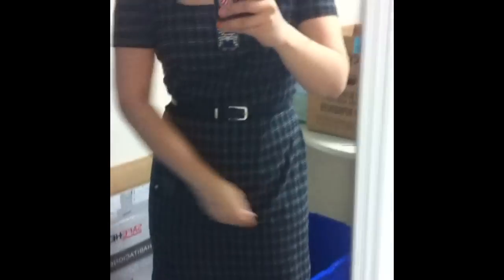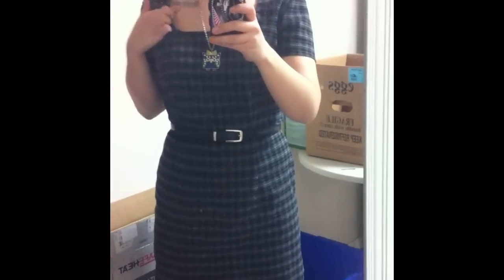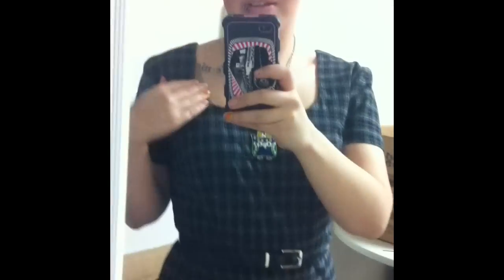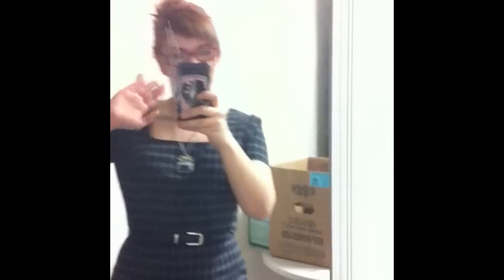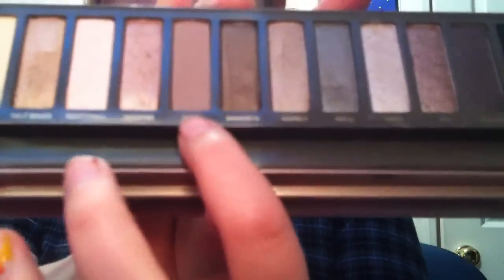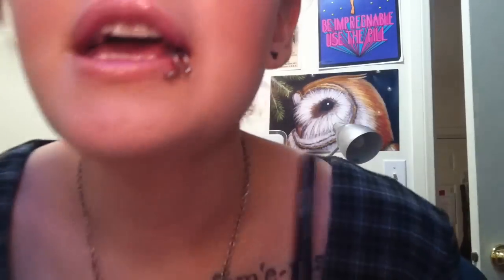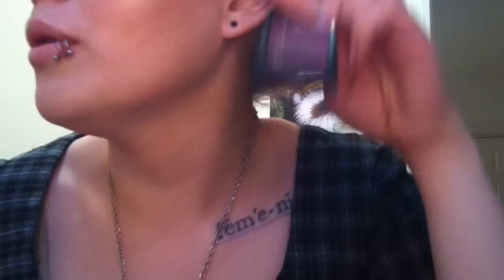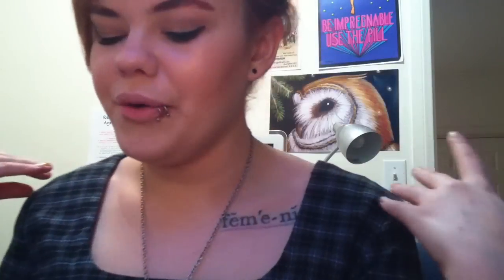Fancy Friday 60's Style With A Twist OLD CHANNEL OLD CHANNEL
Hello OohToobs!
What better way to start off march than with FANCY FRIDAY!
Two trends coming off of fashion week spring 2013 were 60's style and pointy kitten heels so here is my take on that trend!

The dress, shoes and belt were all thrifted, the tights I believe we're from Macy's and the necklace was from Forever 21

Have the fanciest of Fridays friends!!